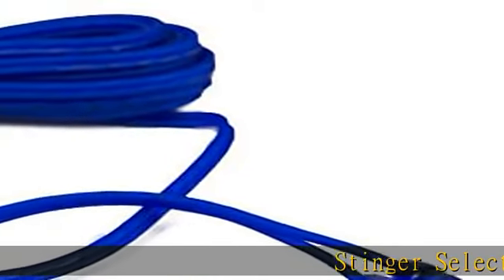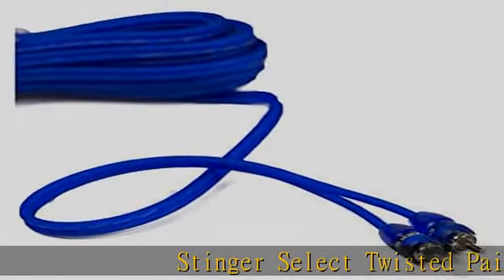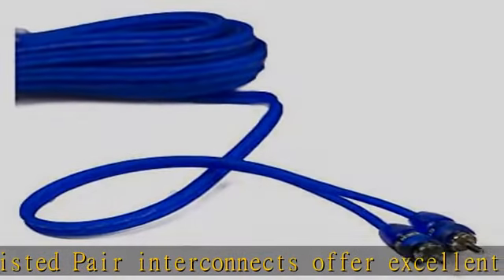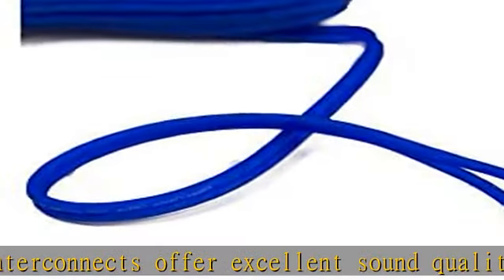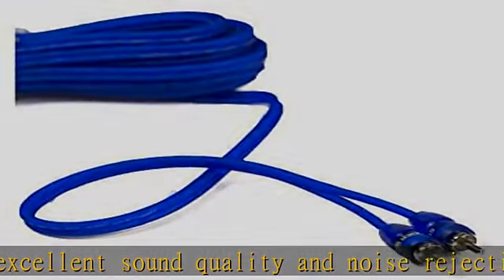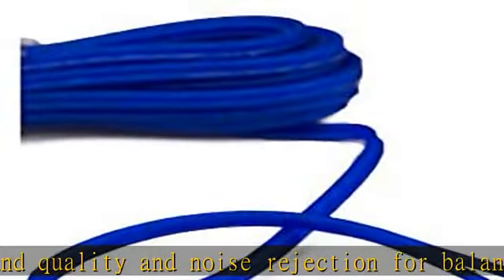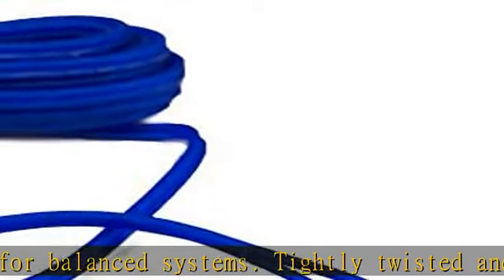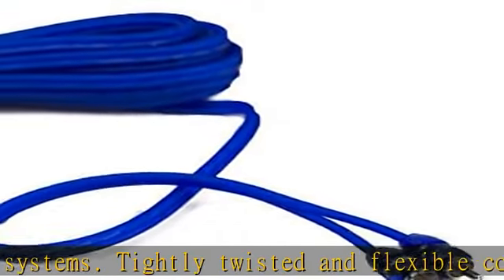Stinger Select SSRCB6 Competition Series 6' Twisted Interconnect , Blue